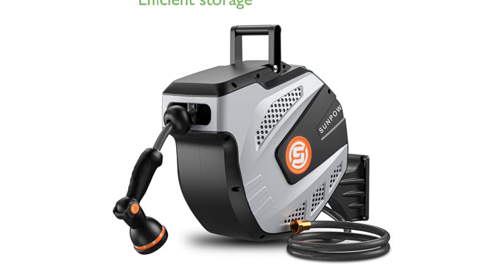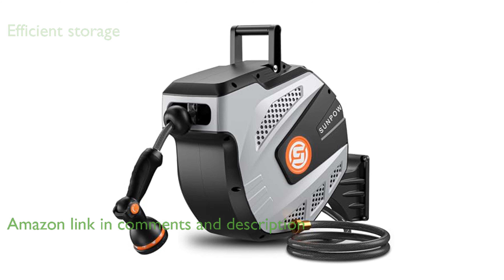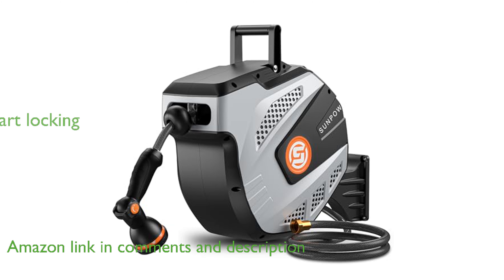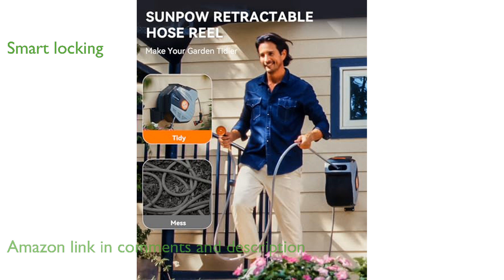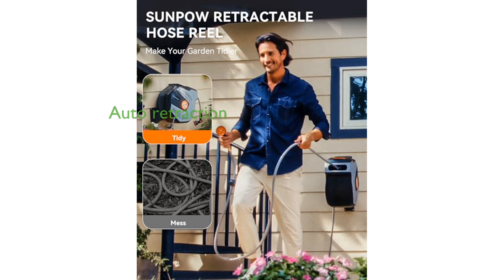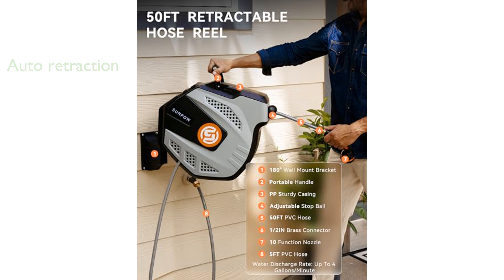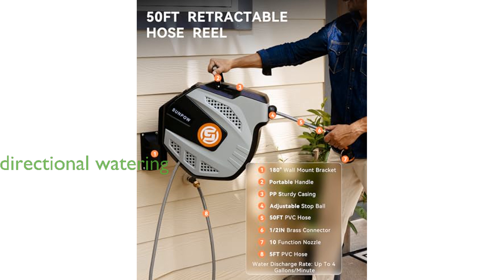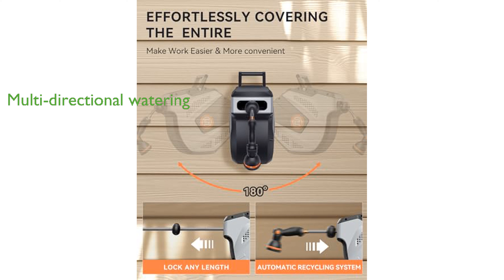REVIEW (2024): SUNPOW Retractable Hose Reel SP-RHR50. ESSENTIAL details.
The SUNPOW Retractable Hose Reel SP-RHR50 helps keep your garden neat by providing efficient storage and ensuring the hose remains knot-free and tangle-free.

With its smart locking system, you can easily control the length of the hose and lock it at any desired length.

The automatic retraction system enhances safety and reliability by smoothly retracting the hose with a gentle pull.

A pulley guide rail system ensures the hose moves smoothly along its intended track during expansion and retraction.

The 180-degree swivel bracket allows for multi-directional watering by enabling the reel to rotate and be fixed securely on a solid wall.

The ten-function nozzle design offers various patterns to cater to different needs, such as watering flowers, washing cars, and cleaning floors.